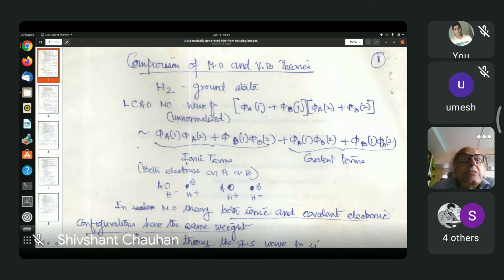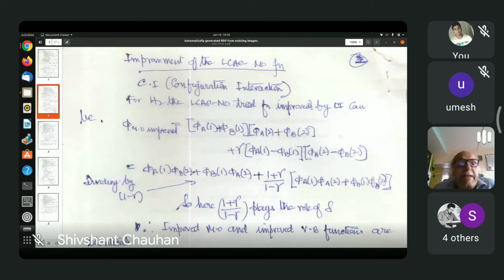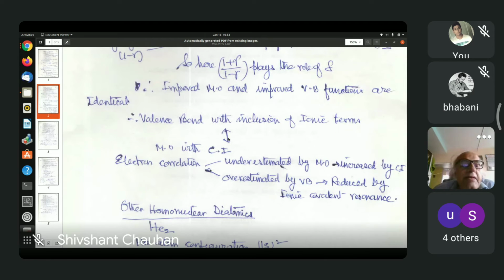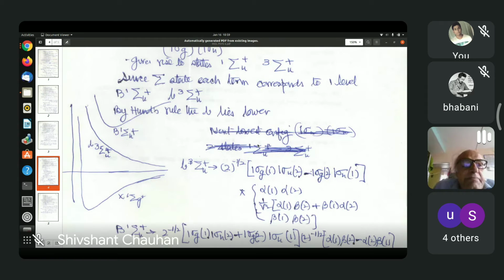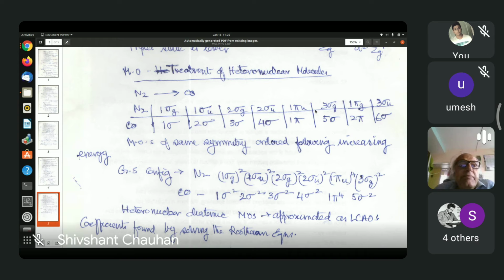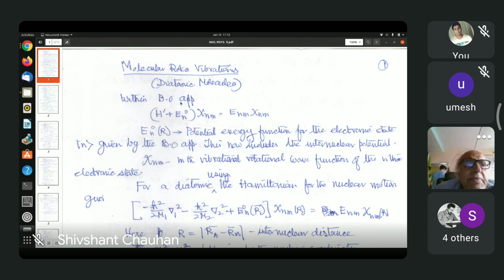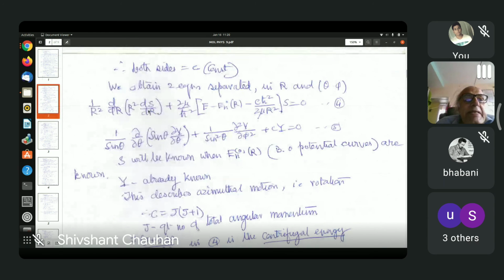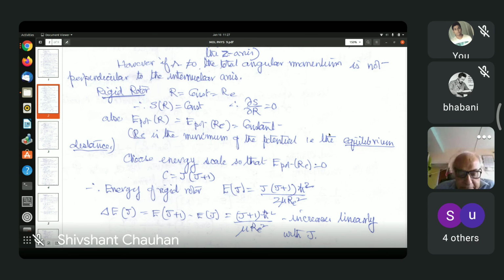January 16 part 1